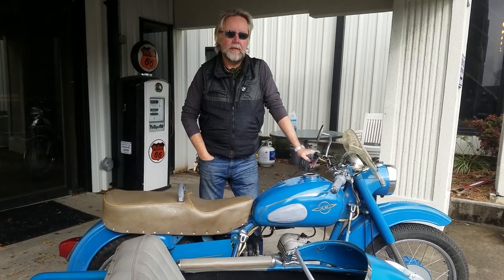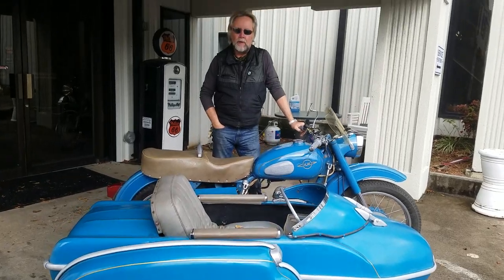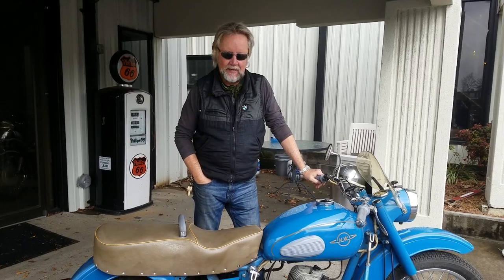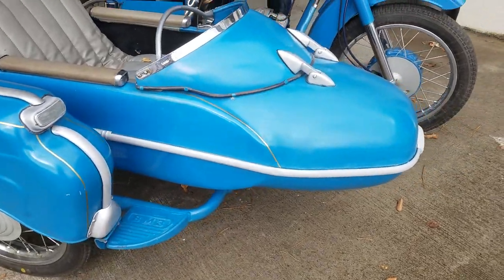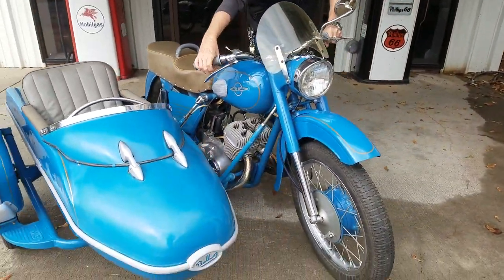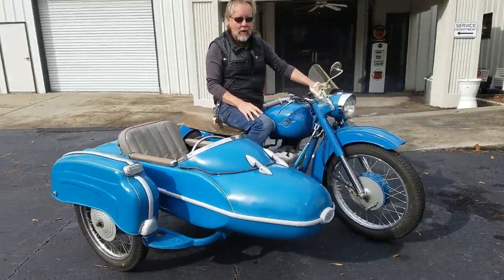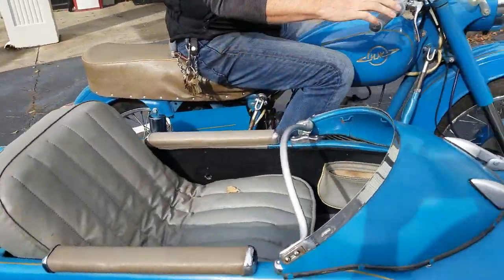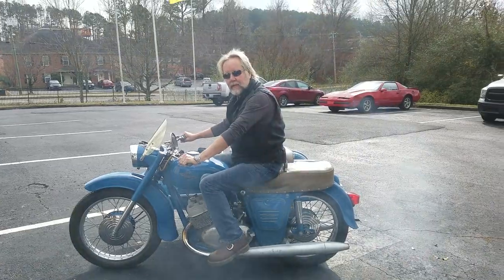1968 IZH Planeta Motorcycle with Saturn Sidecar - December 2017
Wow! We love this rig...it's a masterpiece of Russian Space Age styling. 1968 IZH Planeta Motorcycle with Saturn Sidecar. John Landstrom, owner of Blue Moon Cycle takes it for a spin around the Blue Moon parking lot.